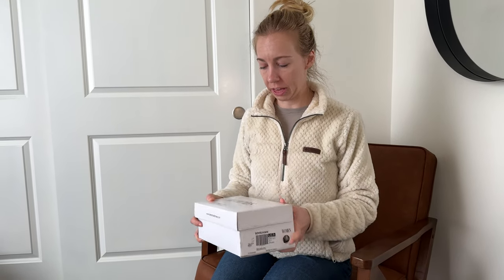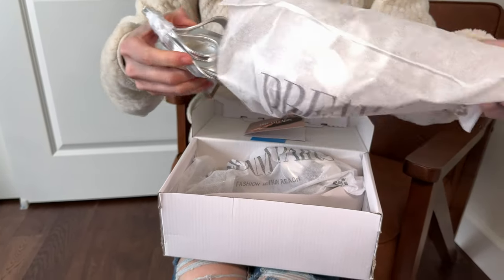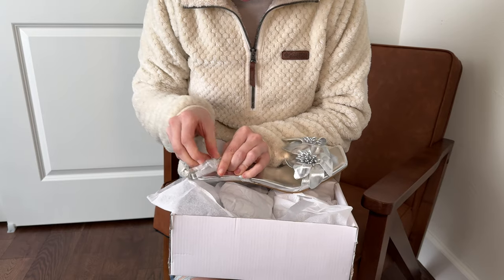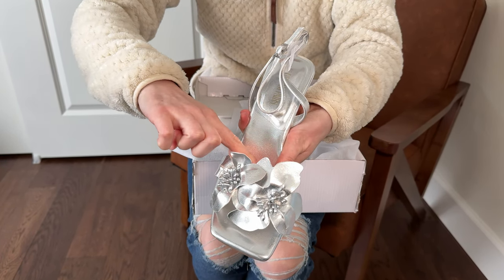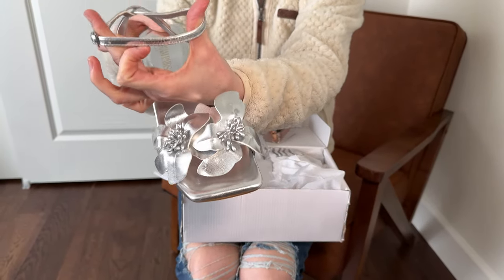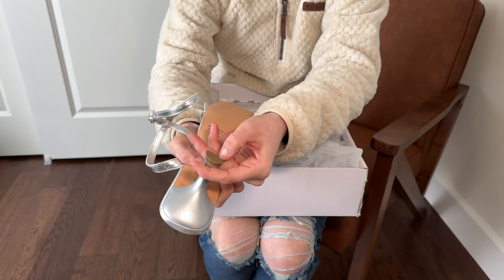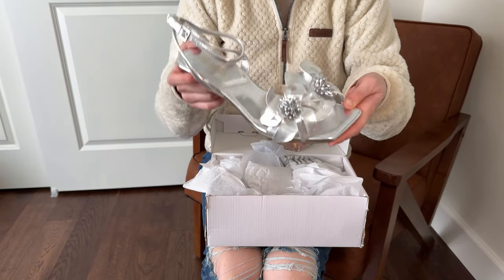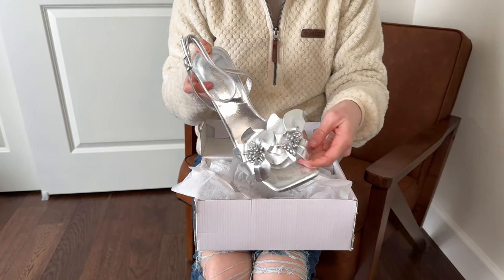DREAM PAIRS Women's Flower Wedding Heels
See my first impressions of these women's Dream Pairs heels. They'd be great for a wedding!